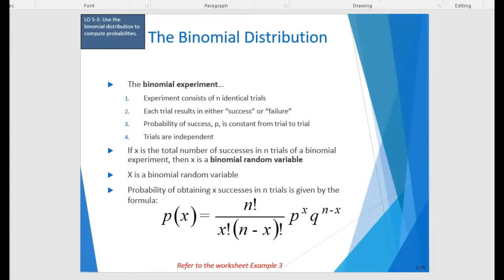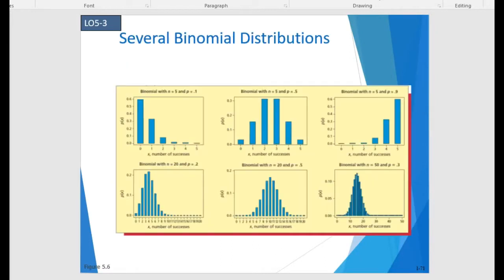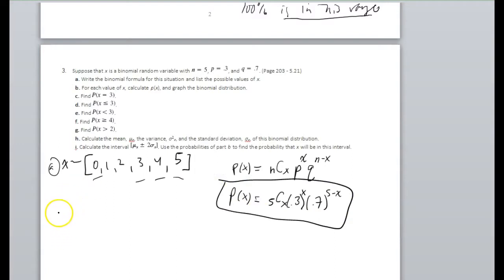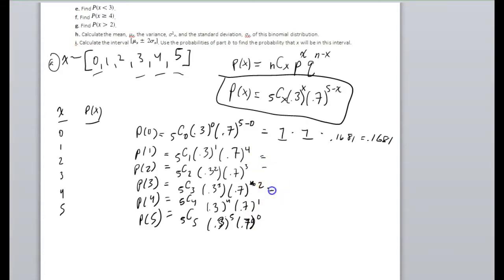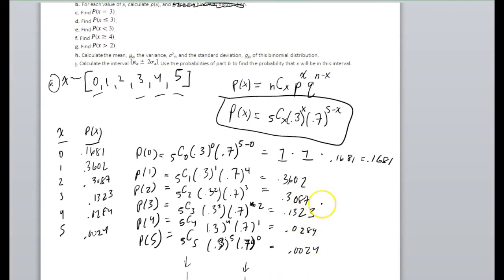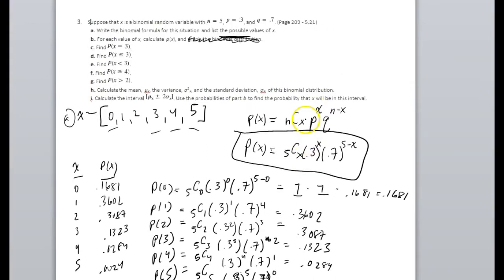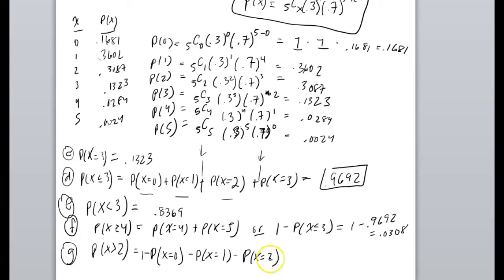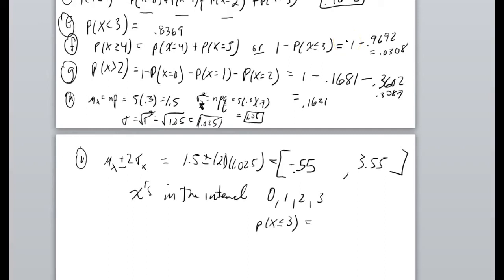5.3 - Binomial Distribution